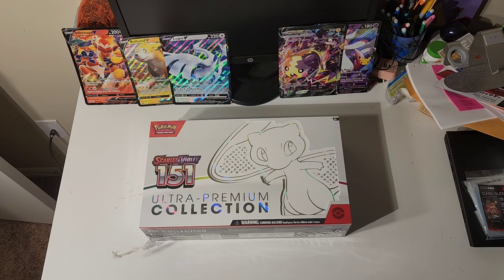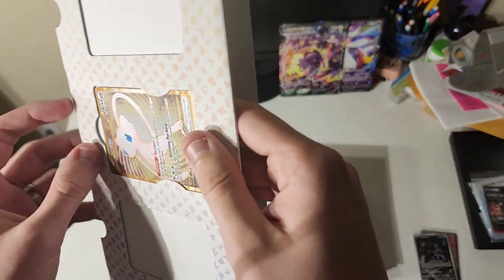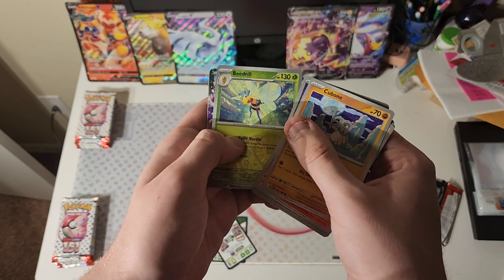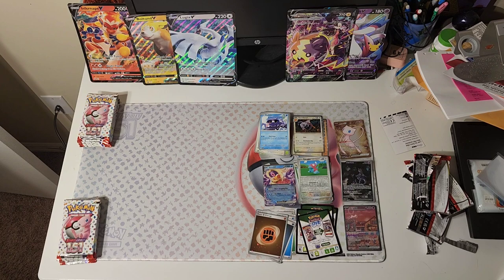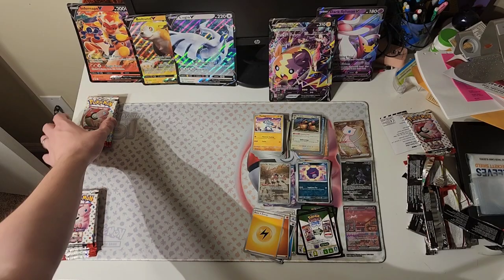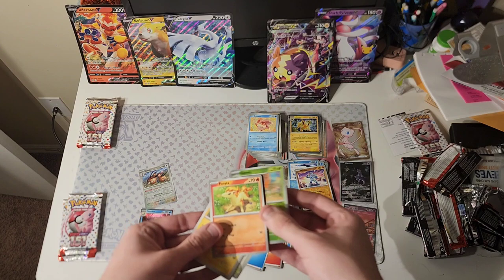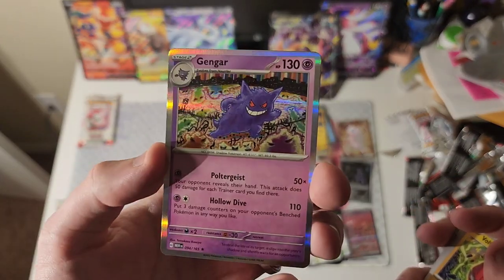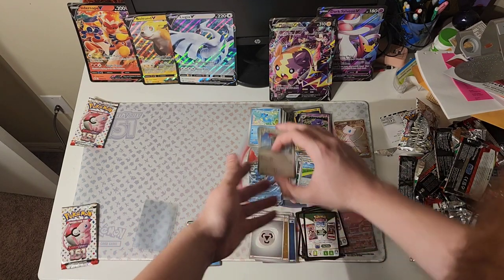Pokémon 151 Ultra Premium Collection Opening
Excuse the mess, I'm reorganizing my apartment and just wanted to get this video out! Today is a Pokémon Scarlet and Violet 151 Ultra Premium Collection opening. 16 packs of cards, what will we find in them?